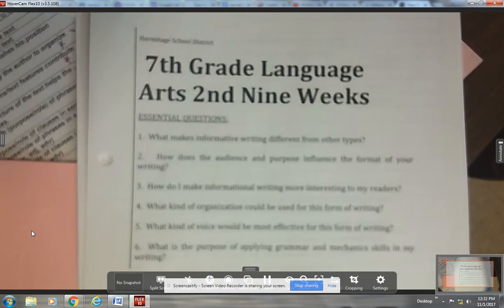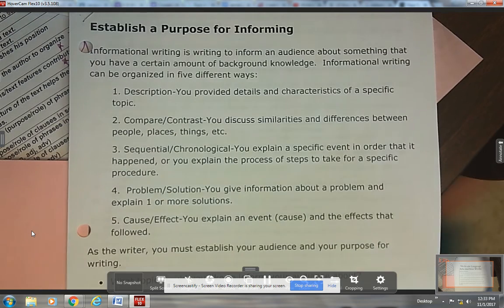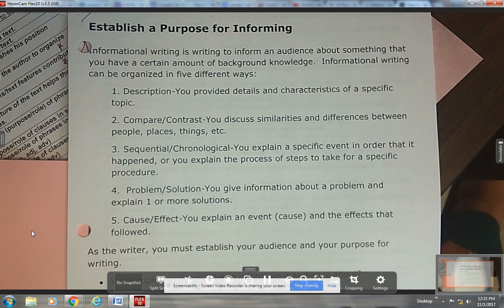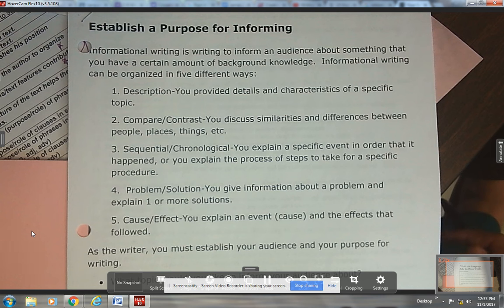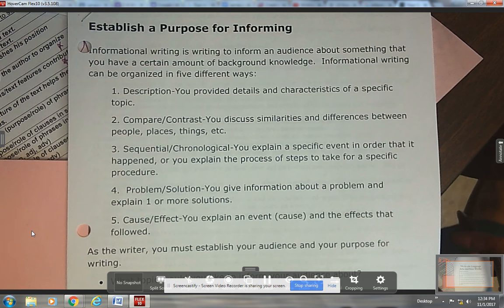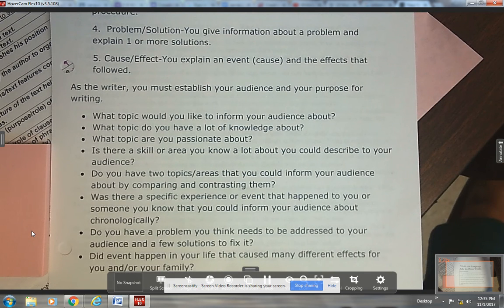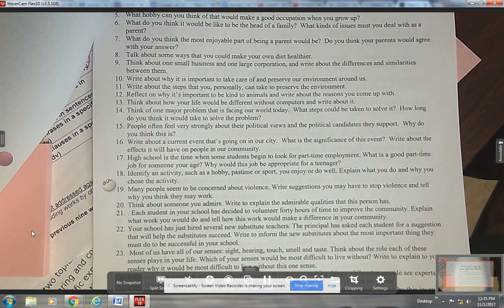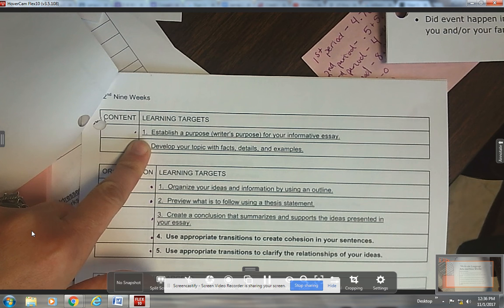Informative Writing 1